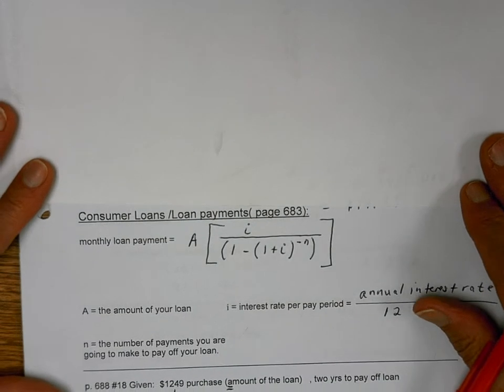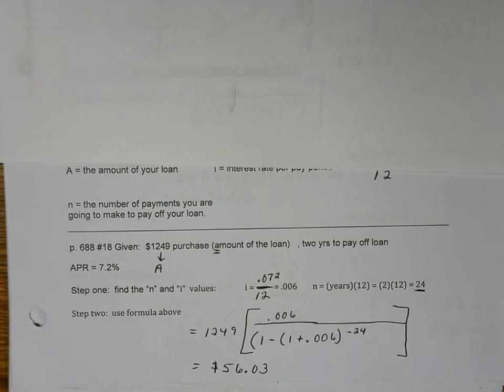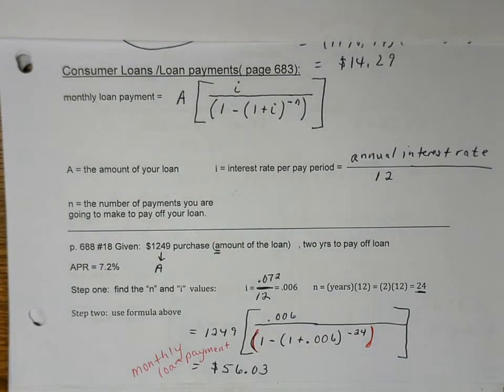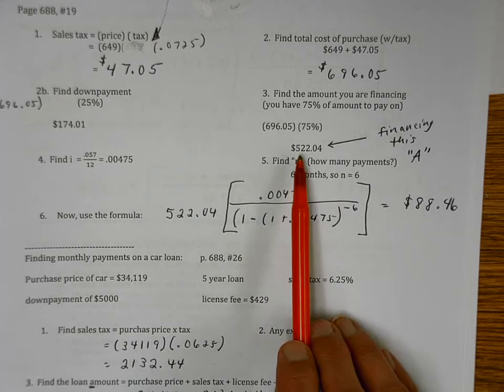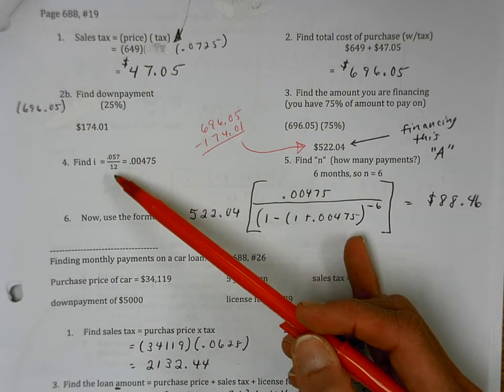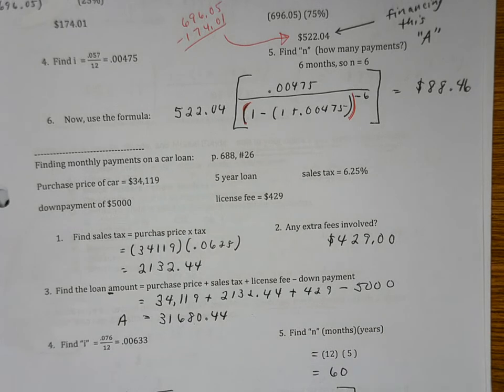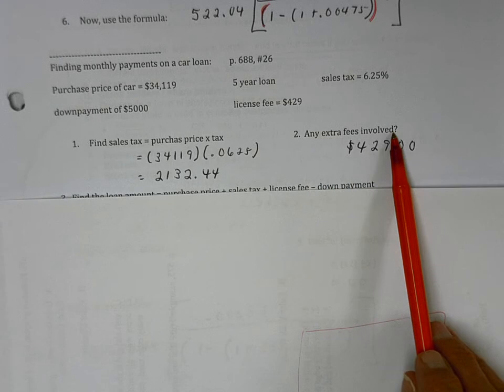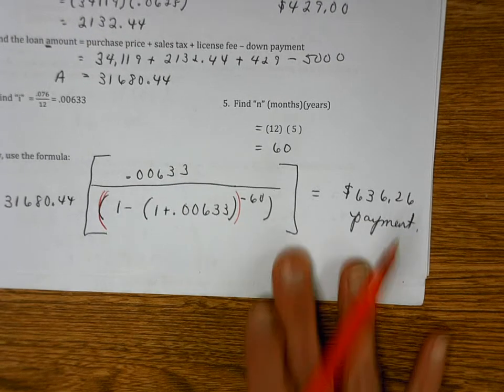Session 5, video 3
This goes along with your notes that focus on money and interest.